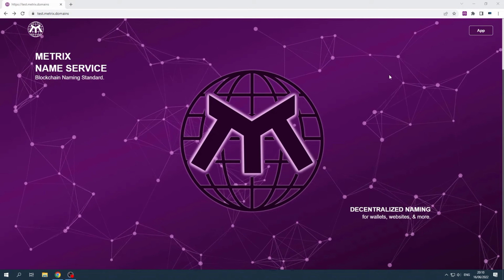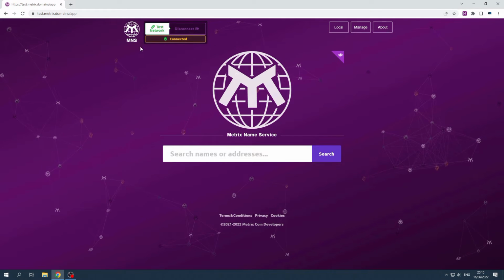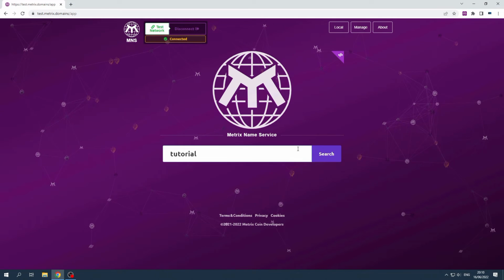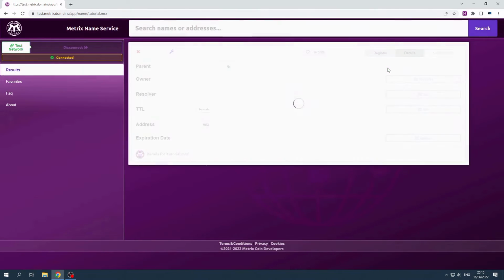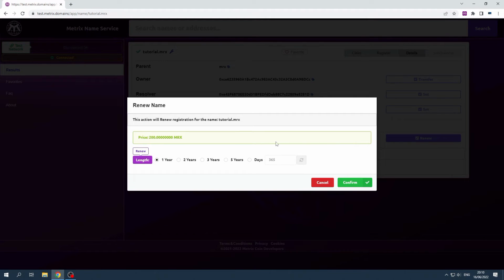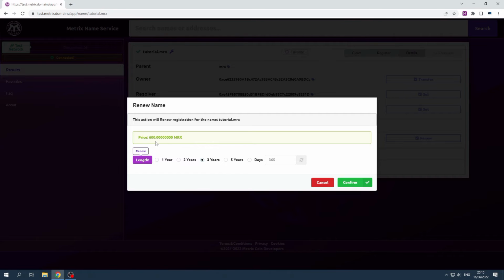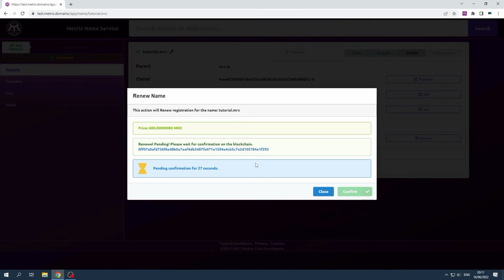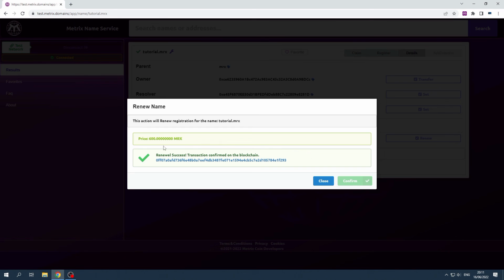Metrix Name Service Tutorial Series - Video #2 - Renew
In this video, we go over renewing a name in the Metrix Name Service application.

This is a great time to know about Metrix Coin!